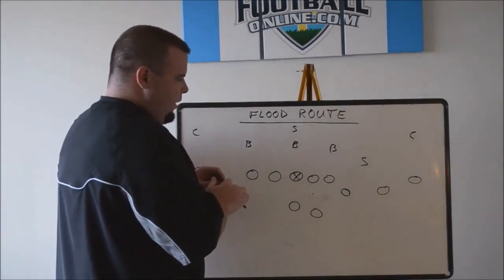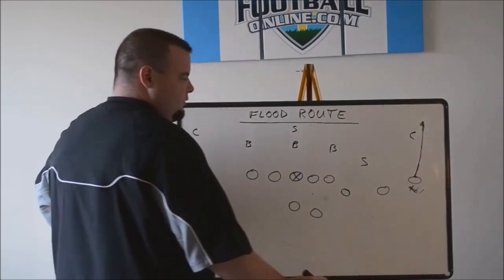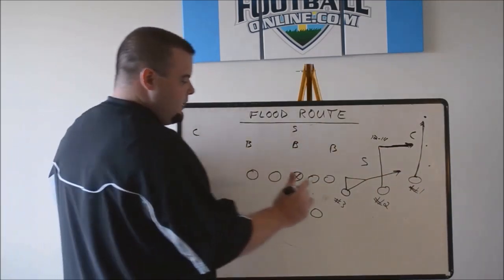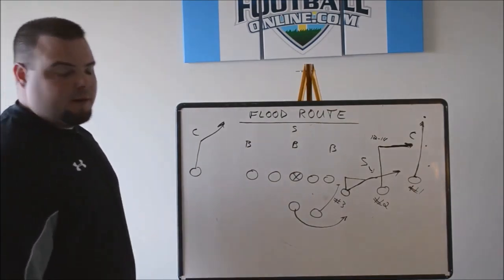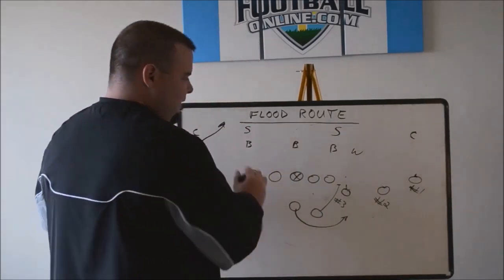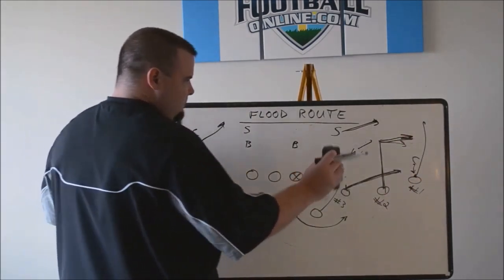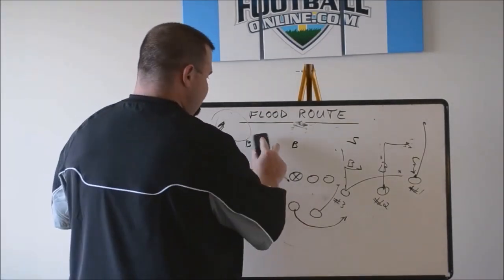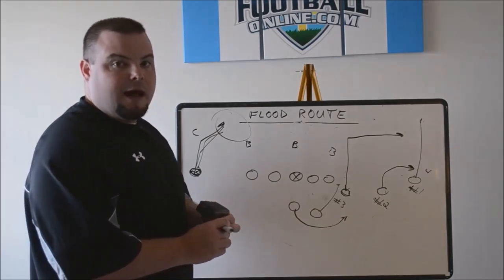Flood Passing Concept 3 x 1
Here's an in depth look at our Flood Passing Concept of the 3 X 1 Spread set. Flooding an area is a great way to beat zone coverage.